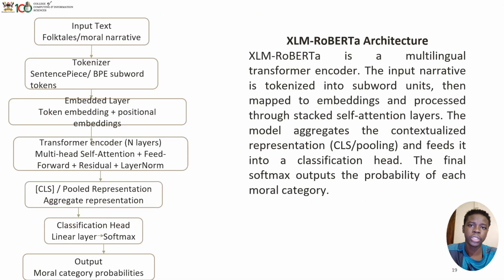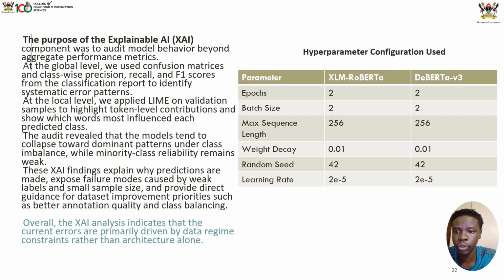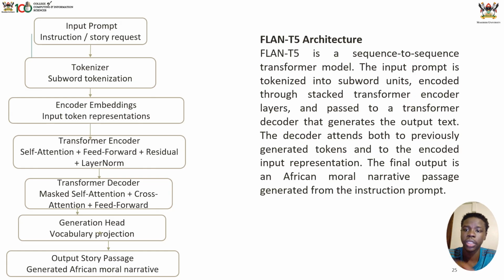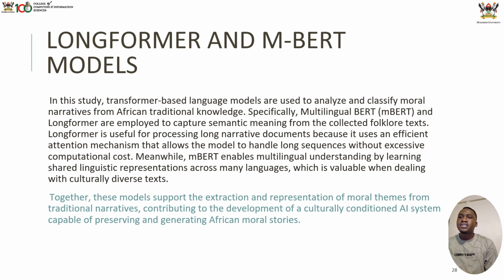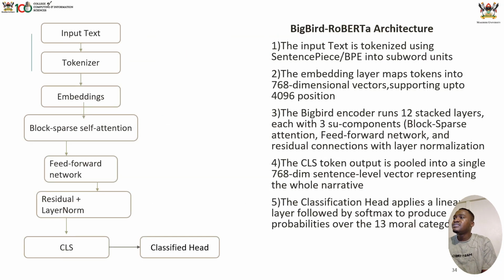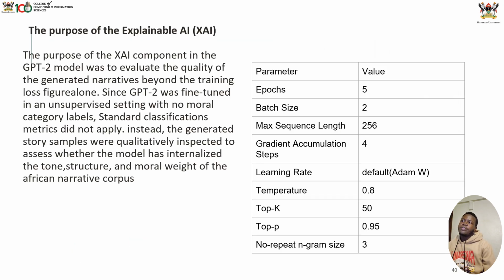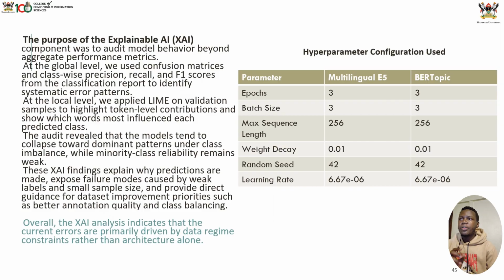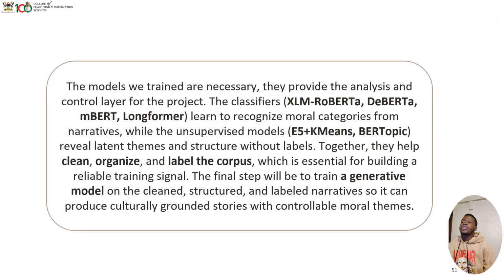models explanations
models + their architectures